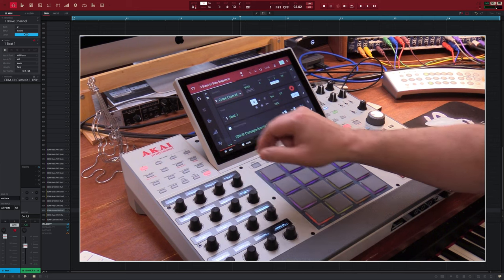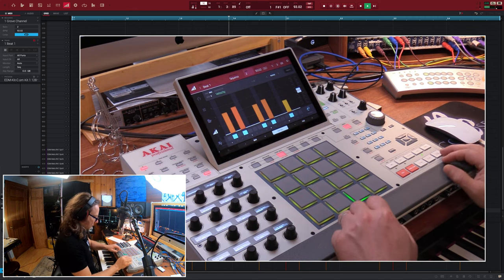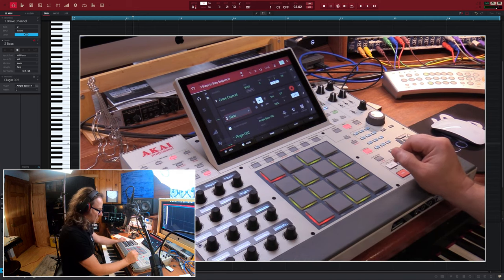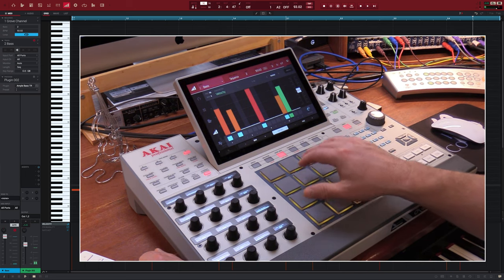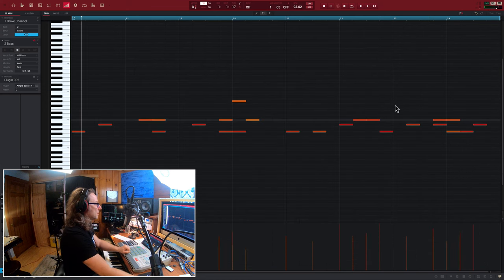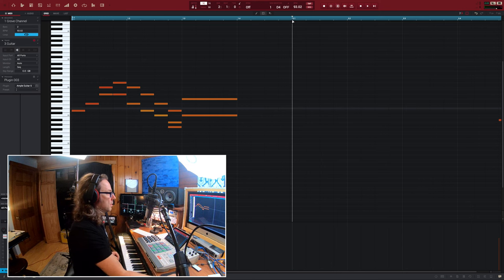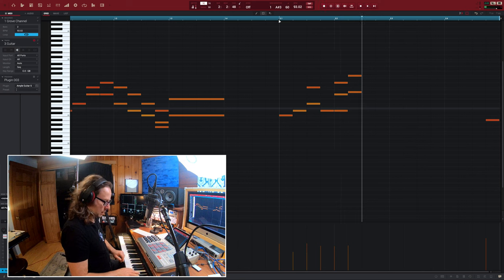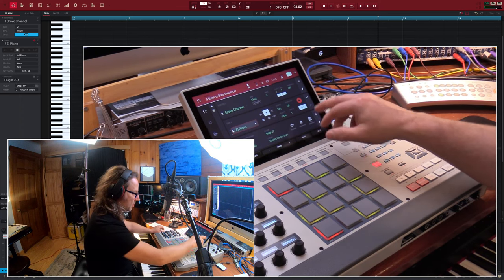3 Ways To Use Step Sequencer In Akai Mpc X Se I - Rhythmic, Melodic, Harmonic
3 Ways to use Step Sequencer in Akai MPCXSE.
We can SEQUENCE anything track, any where at any time.
We explore this device in our own way.
In today’s Video we are are exploring 3 Ways of Using Step Sequencer:

* Rhythmic with the DRUMS
* Melodic with the BASS
* Harmonic with the GUITAR